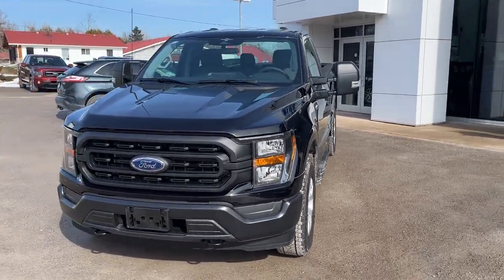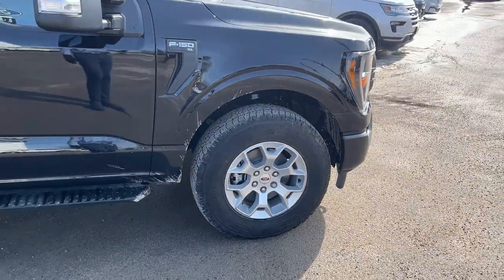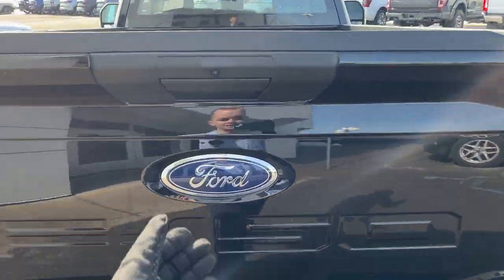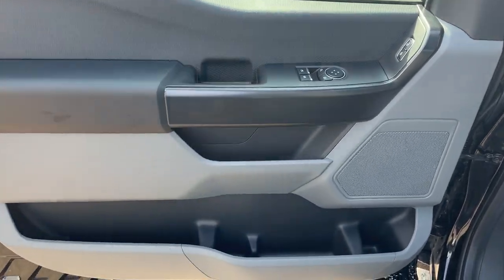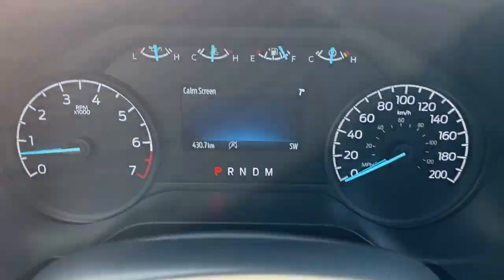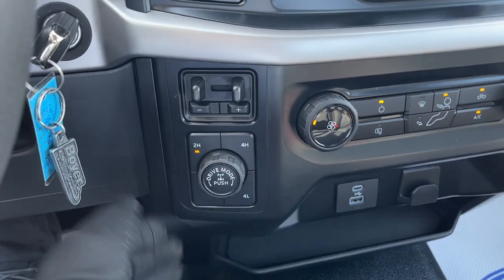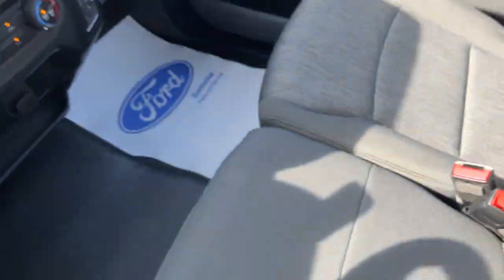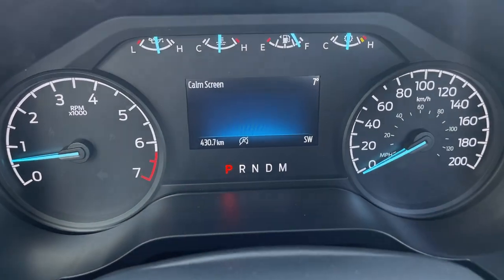2023 Ford F-150 Reg Cab 4x4 8ft. Box XL 101A 3.5L EcoBoost in Agate Black Metallic Walk-Around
One-Owner|No Accidents|Very Low KMs|XL 101A|Agate Black Metallic|3.5L EcoBoost|18" Silver Alum Alloy Wheels|All-Terrain Tires|Max Trailer Tow Package w/ Integrated Trailer Brake Controller|Heavy Duty Payload Package|Black Platform Running Boards|3.73 Electronic Lock RR Axle|Dark Slate Cloth Interior|Remote Start w/ FordPass App|Wireless Apple Carplay and Android Auto|And Much More!